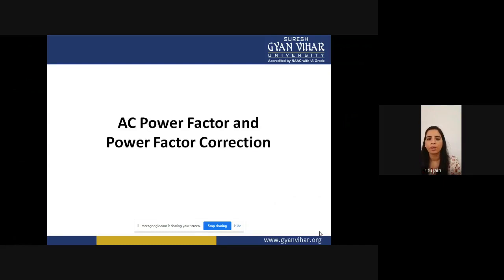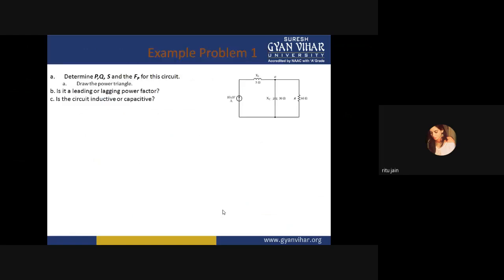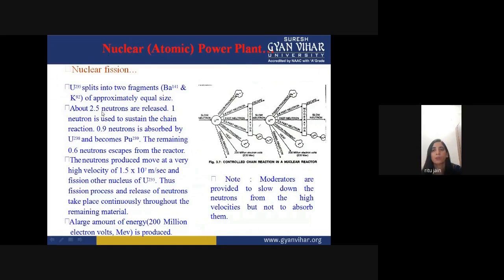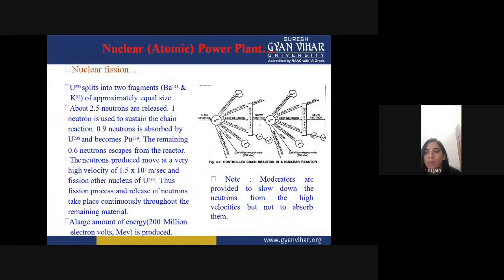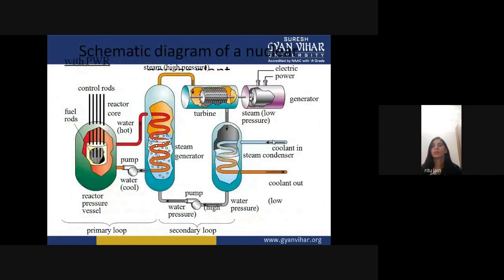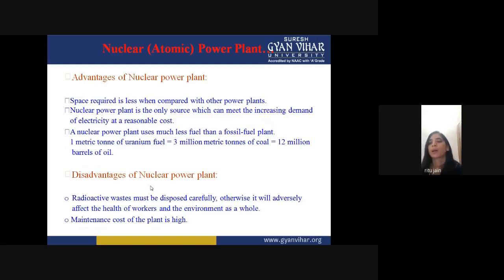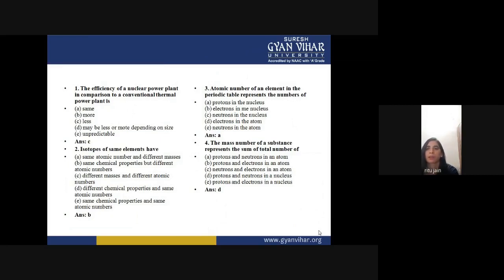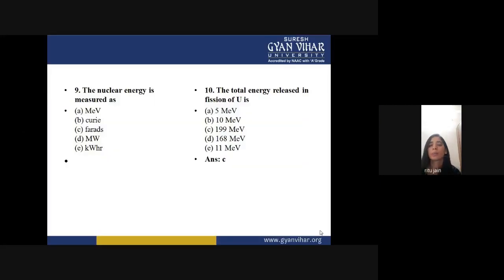power generation process 26